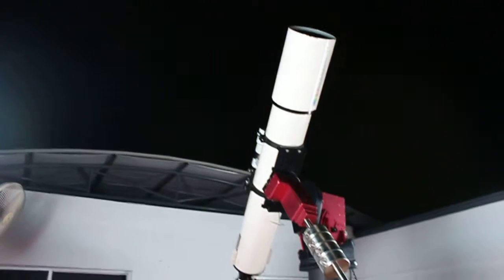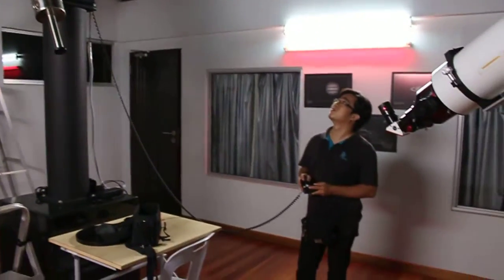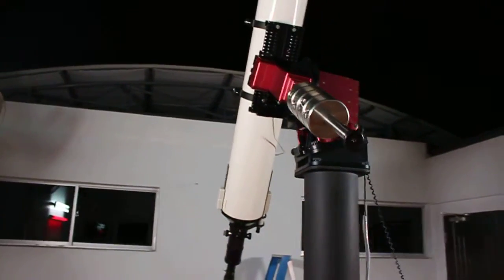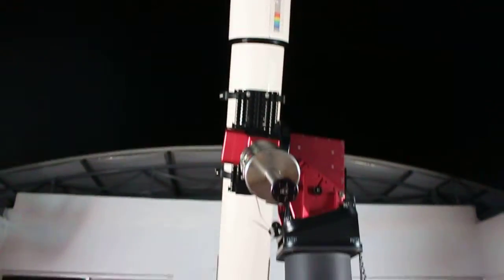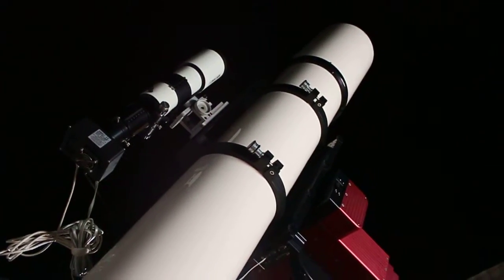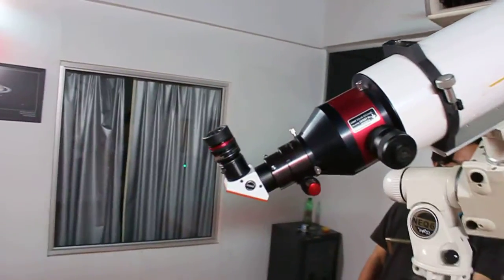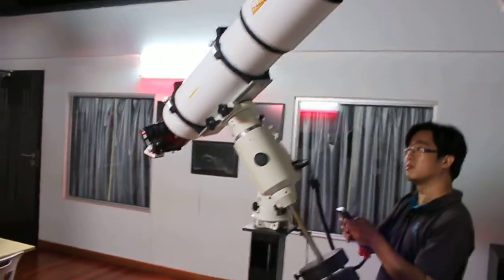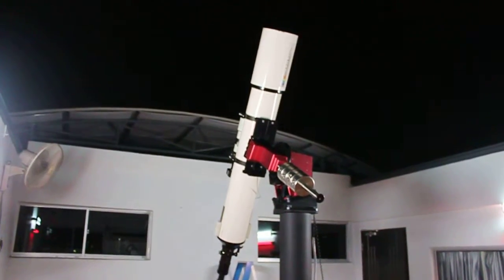Heng Ee School Observatory Penang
A night time visit to the amazing Heng Ee school observatory in Penang.  I have had the pleasure of using this telescope on several occasions.